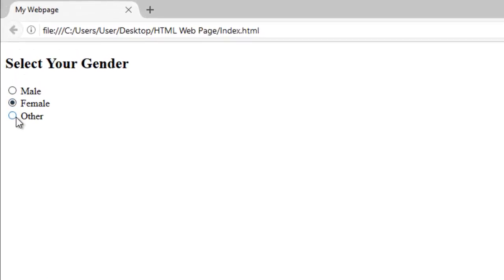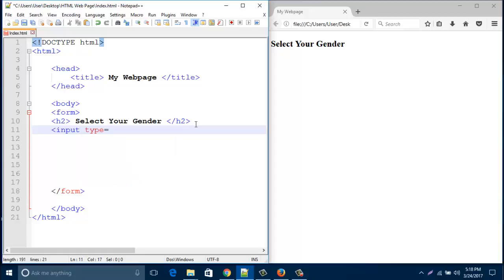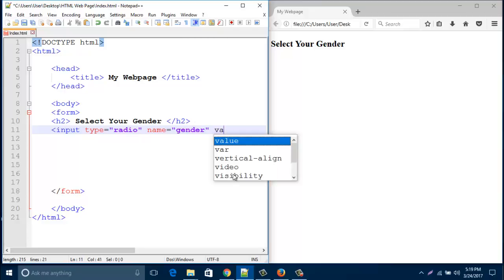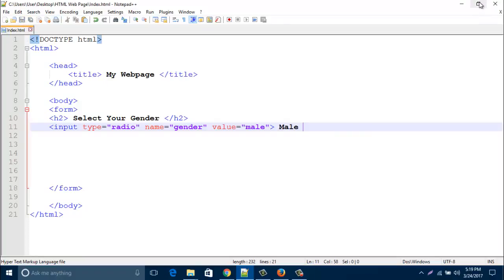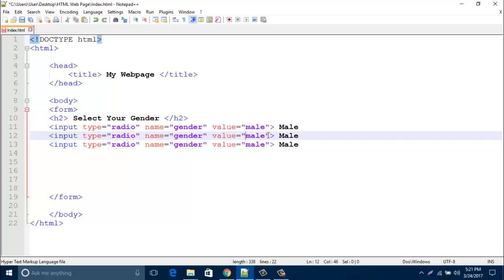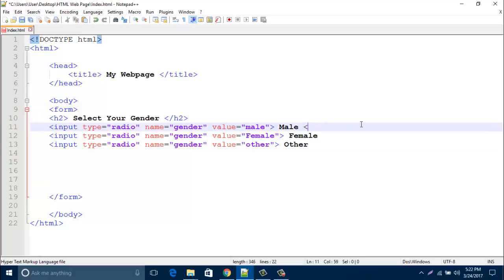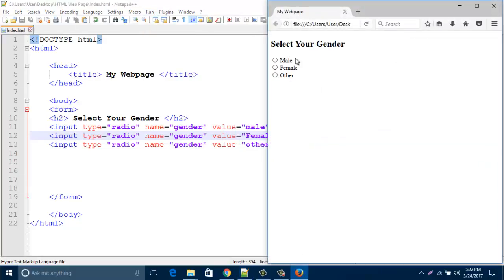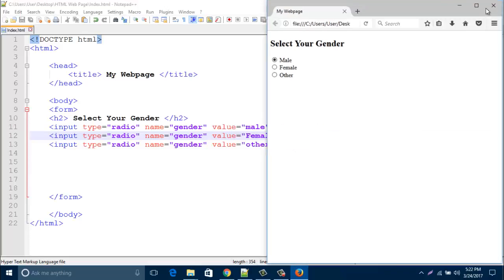HTML Tutorial - Radio Button Input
By this video you can learn how to create Radio Button in HTML page.